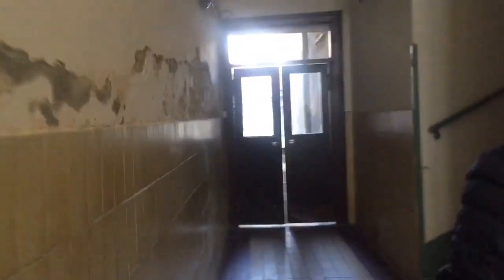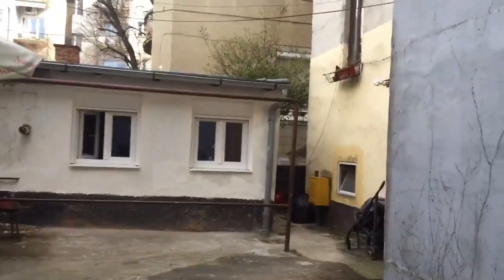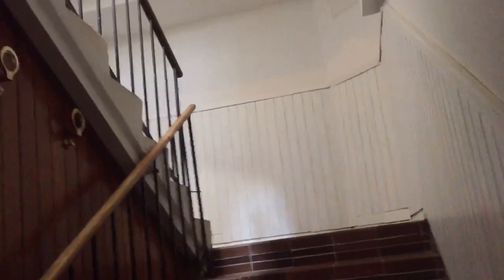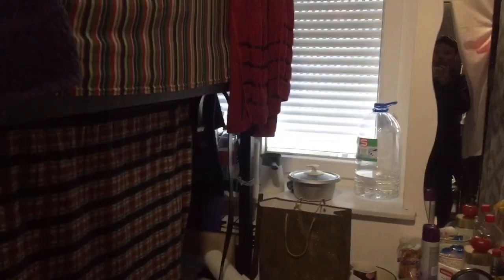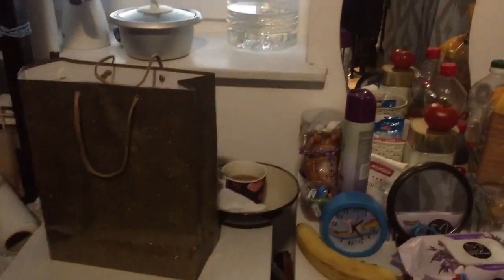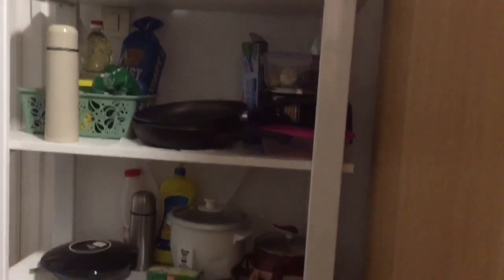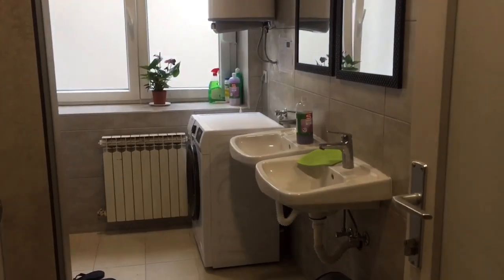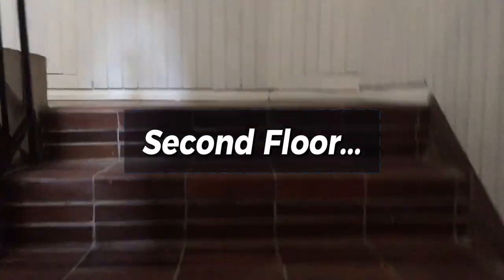Vlog 4| Aalis na kami | Part 2 | My New Accommodation Tour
My living alone diaries

Jowena B. Layda